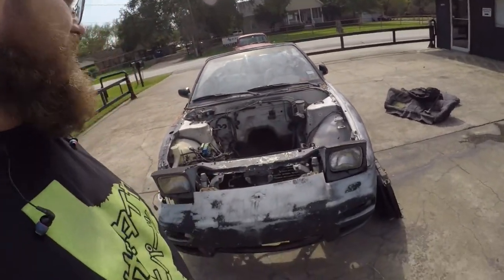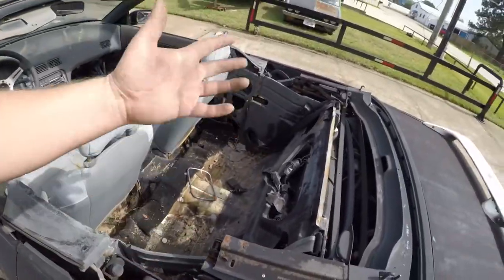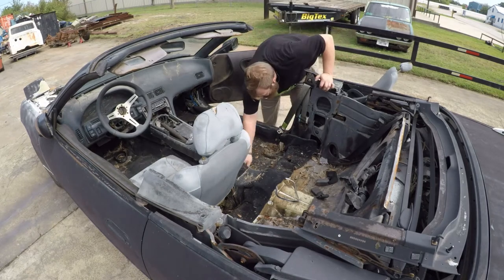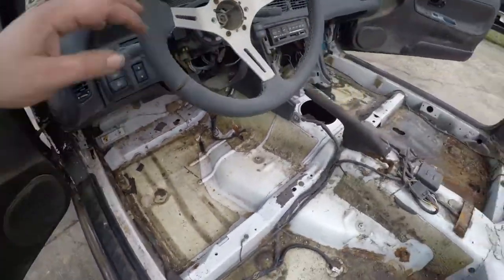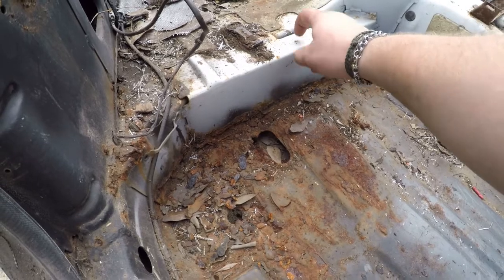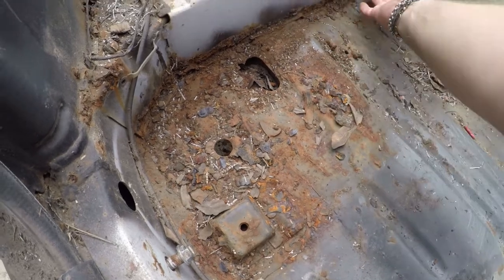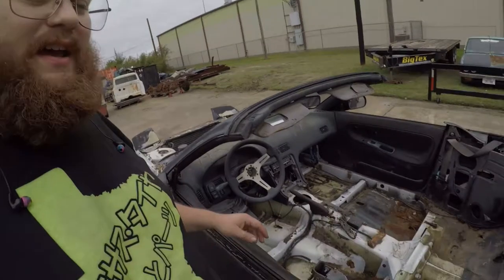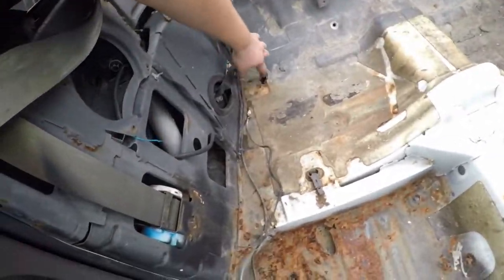Project Budget Daily Drifter | EP 1